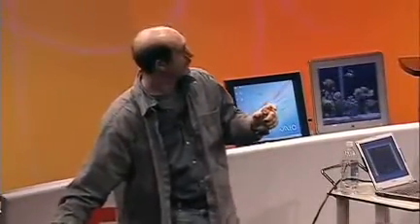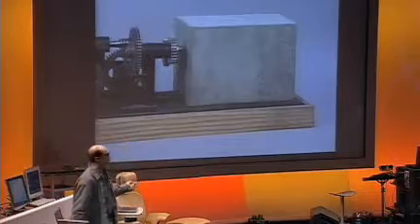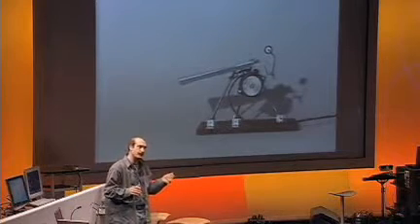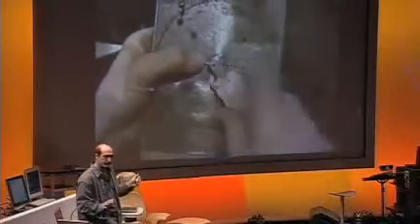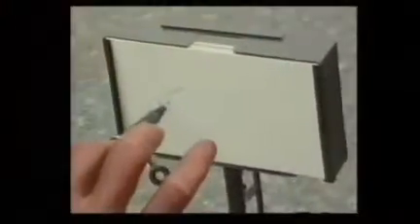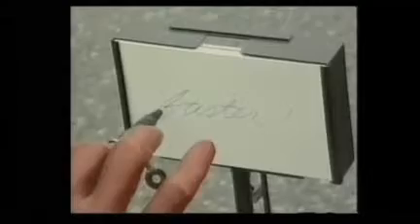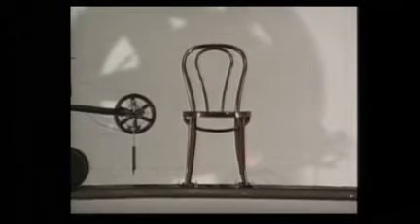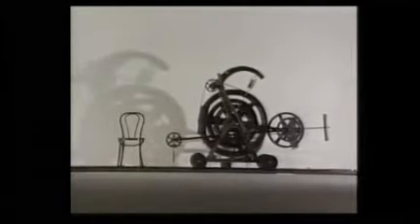Arthur Ganson at TED (part 2)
Sculptor and engineer Arthur Ganson talks about his quietly mesmerising kinetic art.